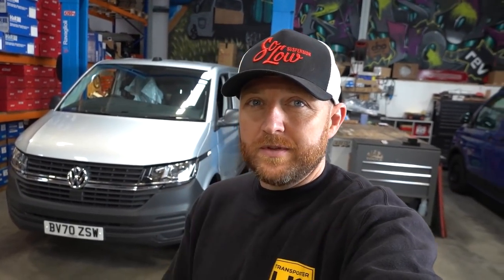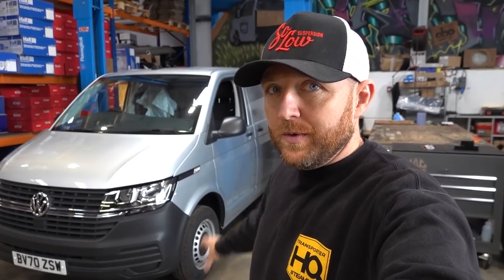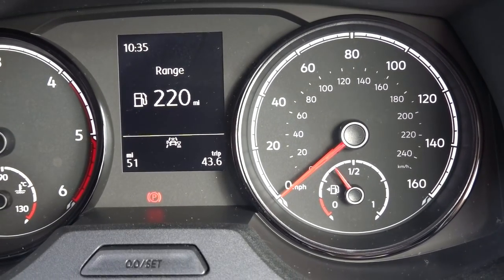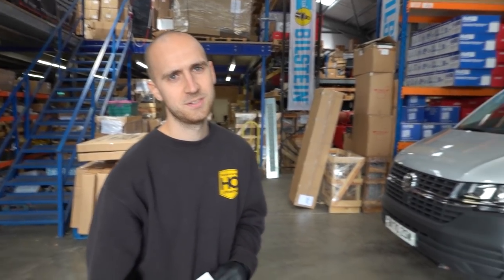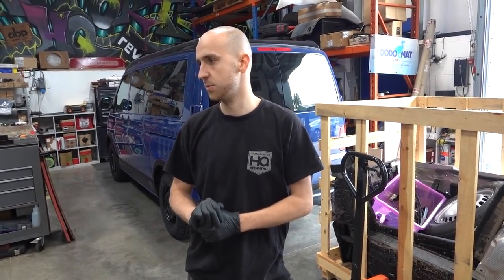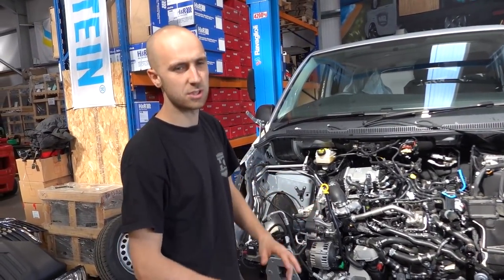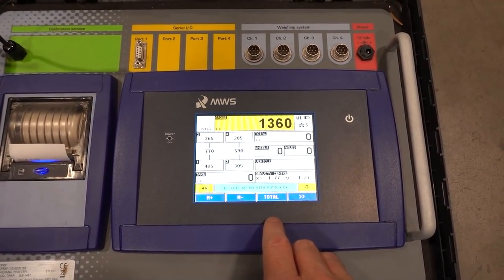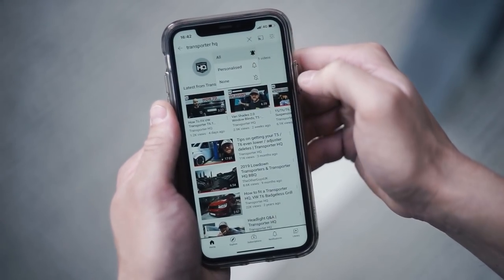Tesla Powered VW Transporter T6.1 Episode 2. Goodbye VW Warranty | Transporter HQ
The second stage of the 1000bhp Tesla Power T6.1 build. The big strip and weigh in.